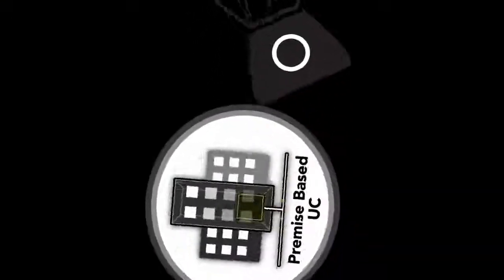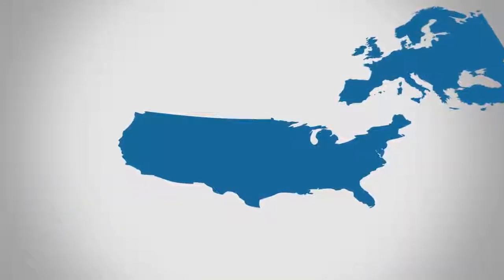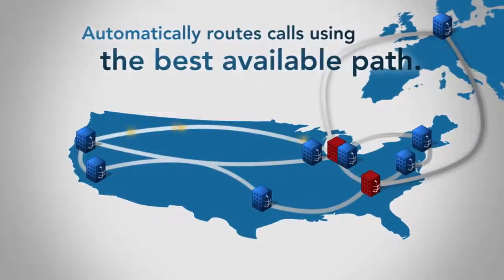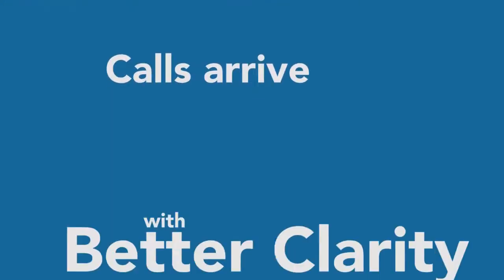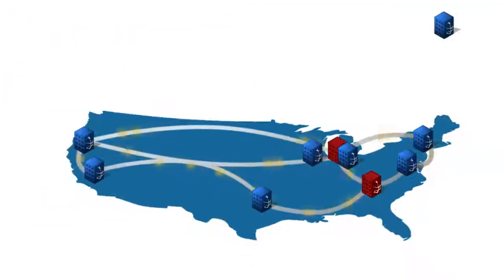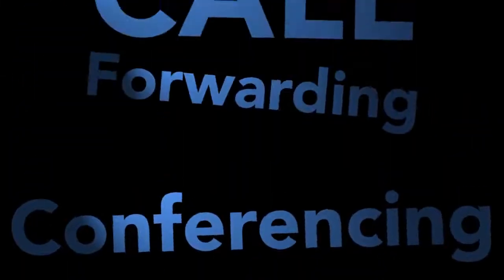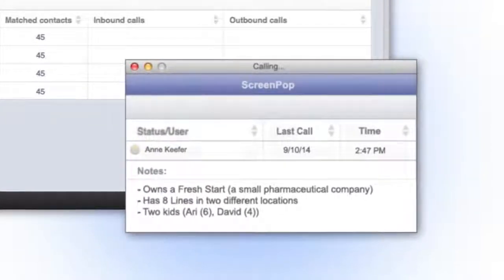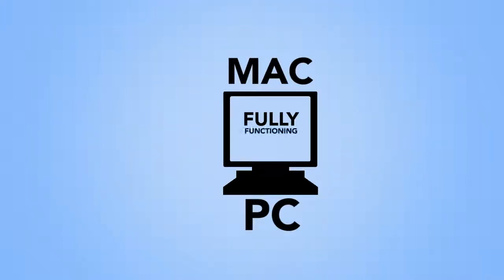VOIP Phone Solution with Star2Star's Blended Architecture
Star2Star is the most complete, dependable, fail-proof, and valuable unified communications solution you can find. The entire system is self-monitoring, extremely flexible and easy to use—while providing all the advanced features and cost savings you expect from a unified communications solution.